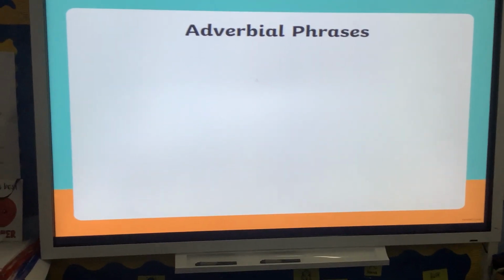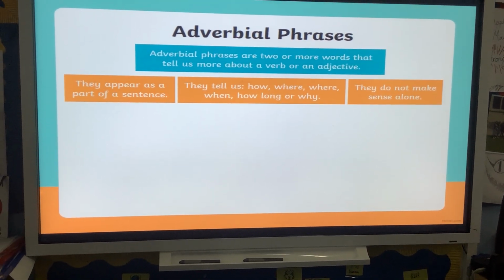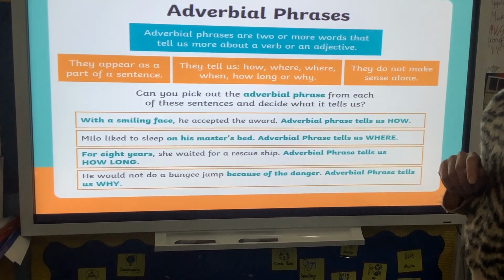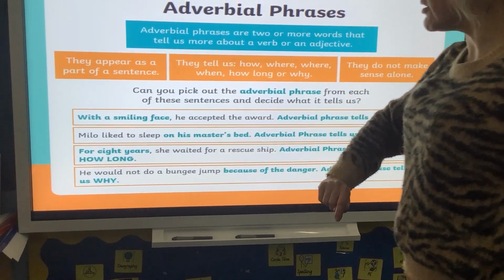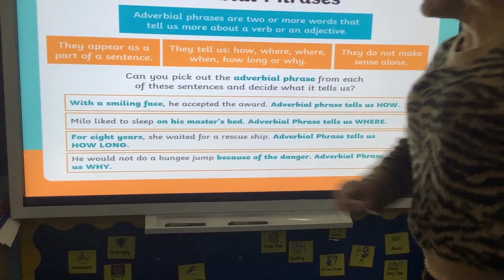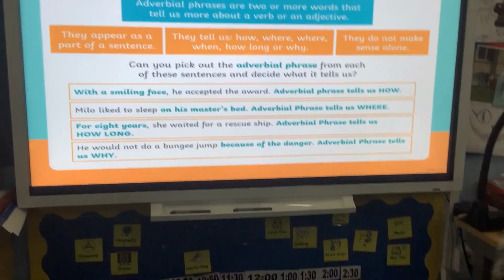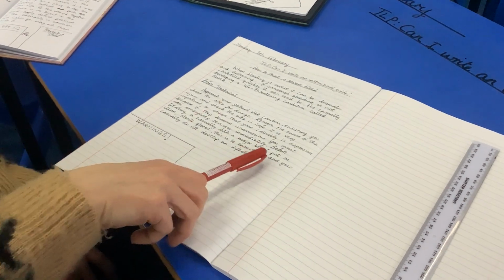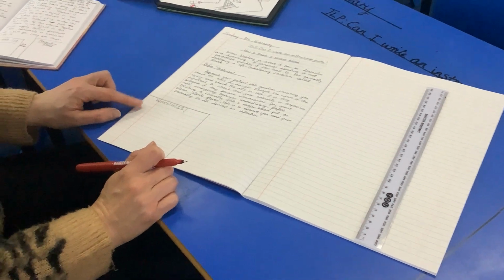English year 6 09.02.21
St John’s Ambulance first aid videos